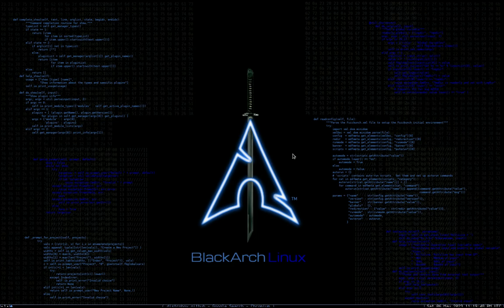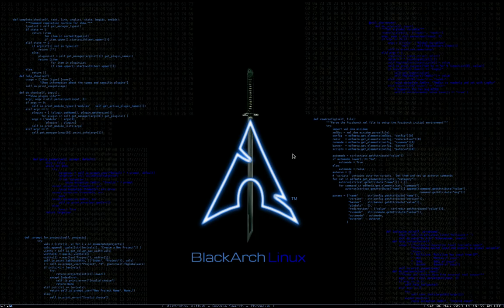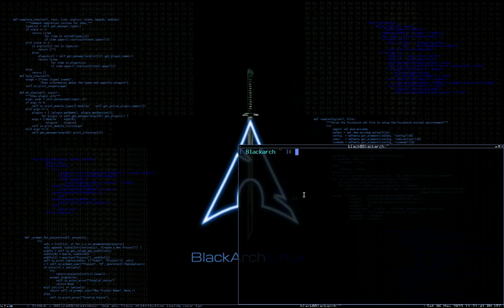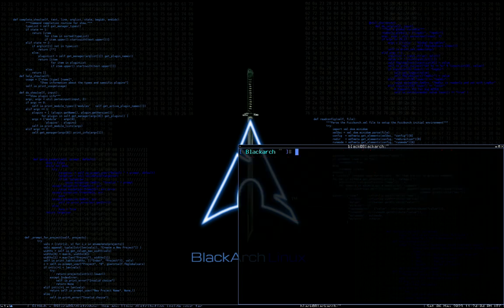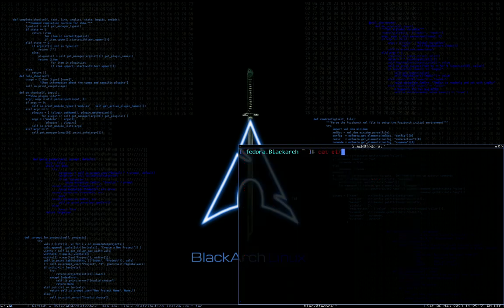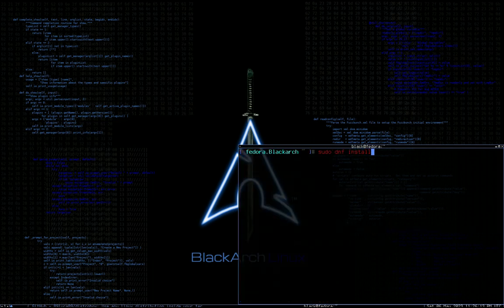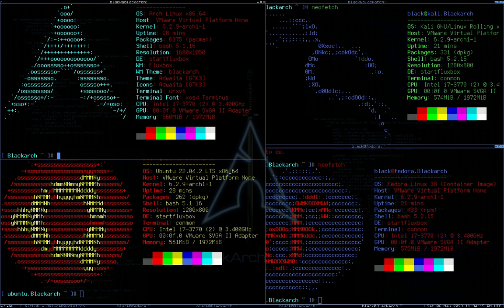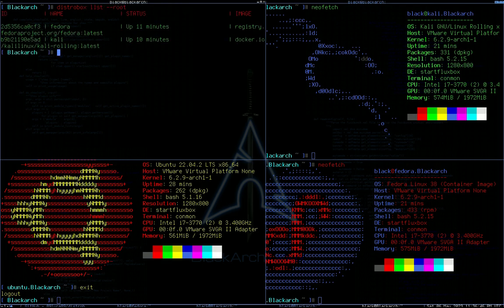One Terminal, Multiple Distros: Distrobox Revolutionizes Linux Experience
In this video, we introduce you to Distrobox, a groundbreaking tool that revolutionizes the Linux experience by allowing you to run multiple Linux distributions within a single terminal.

With Distrobox, you no longer have to choose between different Linux flavors or go through the hassle of dual-booting or separate installations. This powerful tool leverages containerization technology, such as podman or Docker, to create containers using the Linux distribution of your choice. It provides both backward and forward compatibility with software, giving you the freedom to use the distribution you're most comfortable with.

Distrobox goes beyond just running different distributions. It seamlessly integrates with your host system, allowing you to share your HOME directory, external storage, USB devices, and even run graphical applications with support for X11 and Wayland. With audio integration, you can enjoy multimedia and use audio-related applications within the container.

In this video, we demonstrate step-by-step how to set up Distrobox, choose your desired Linux distribution, and launch applications seamlessly within the container. Whether you're a developer, enthusiast, or simply someone looking to explore different Linux flavors, Distrobox provides a flexible and convenient solution.

Join us as we dive into the world of Distrobox and witness how this tool enhances your Linux workflow and unleashes the power of multiple distributions in one terminal. Don't miss out on this opportunity to simplify your Linux journey and elevate your Linux experience.

Let's get started with Distrobox and unlock the true potential of Linux!